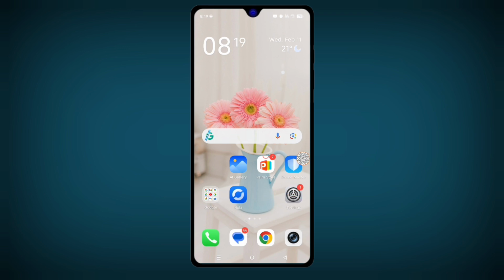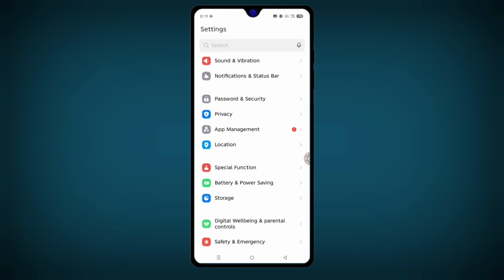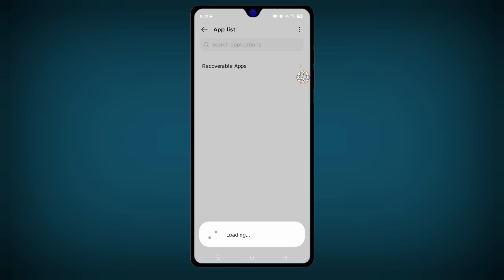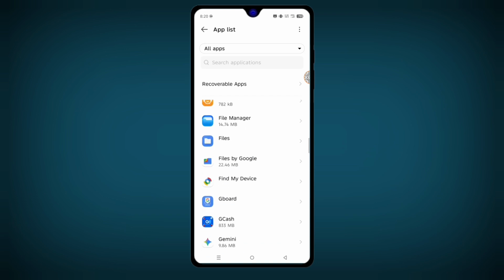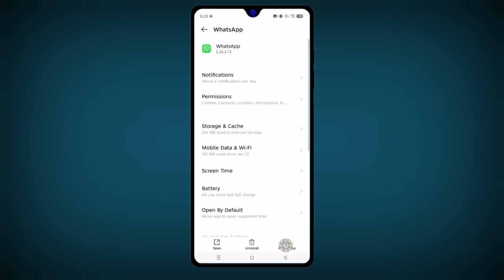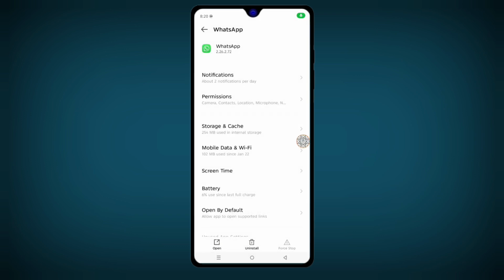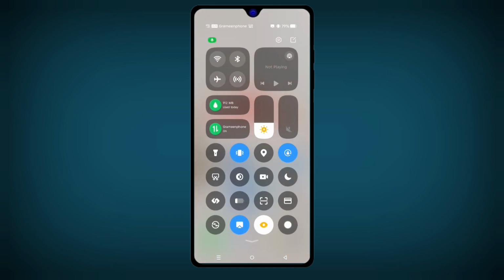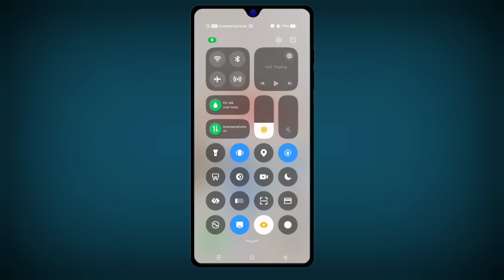Fix WhatsApp Your message was not sent Problem 2026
Your message was not sent problem on WhatsApp